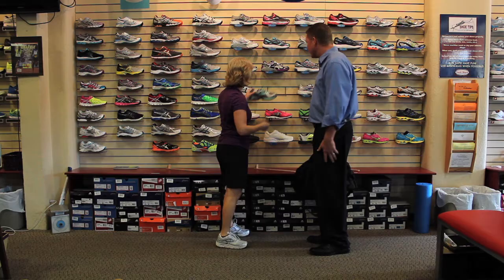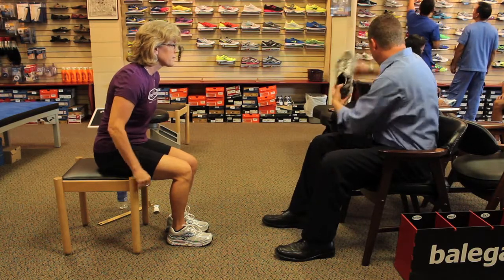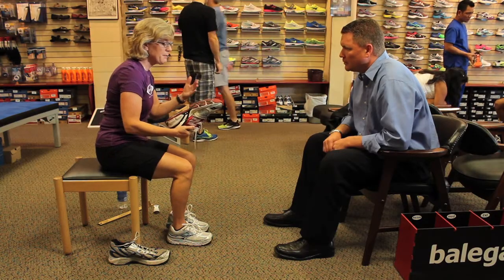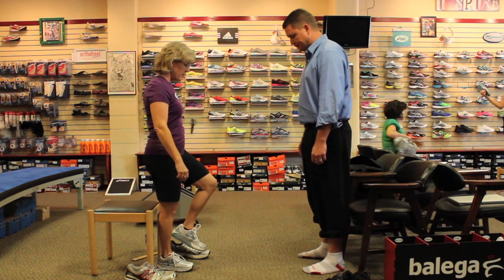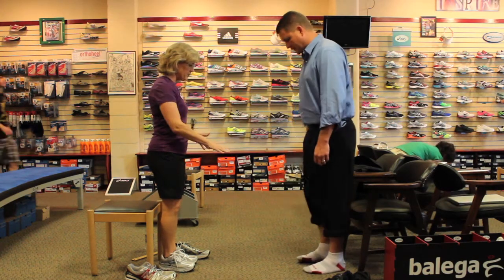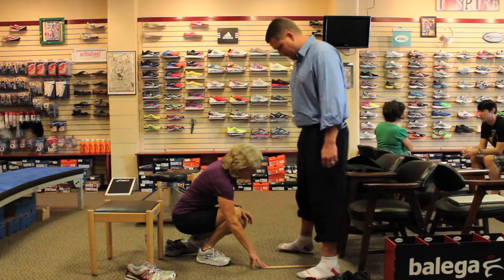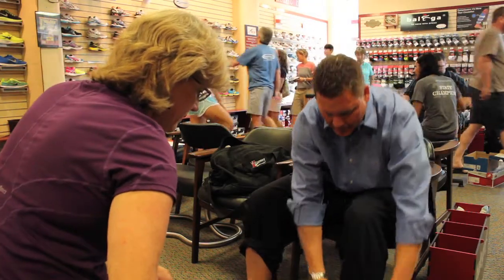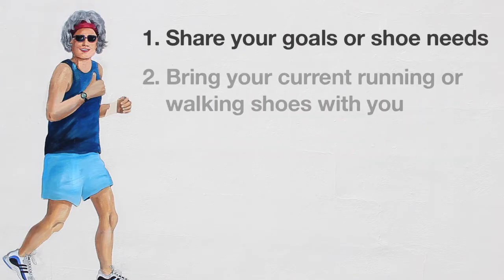Track Shack - FIT Video